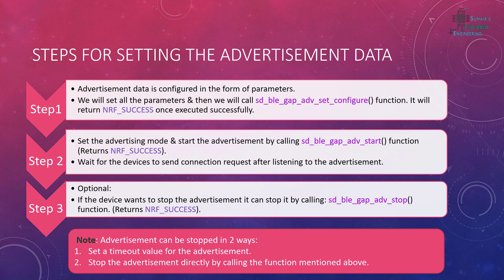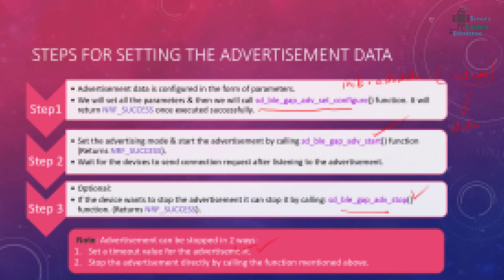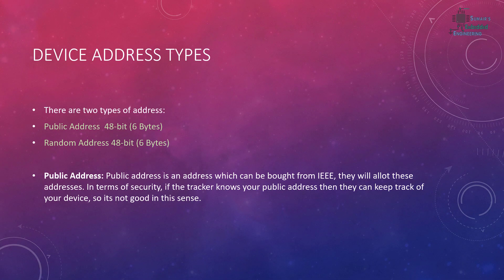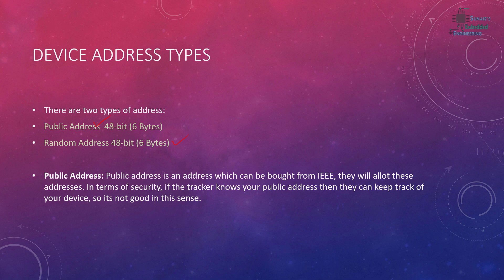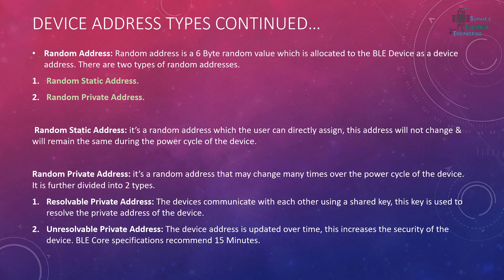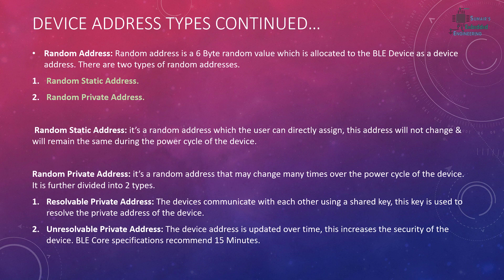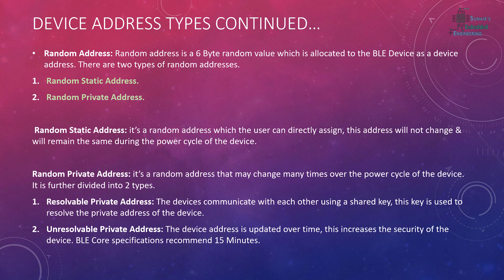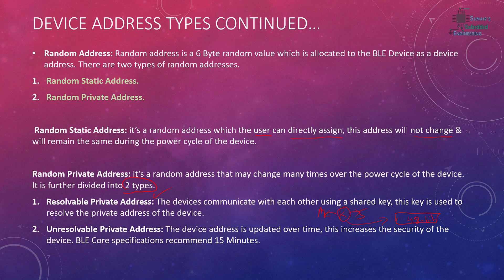nRF5 SDK - Tutorial for Beginners Pt 45 B - BLE Device Address Types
This tutorial is also a part of my ongoing tutorial series for beginners based on nrf52832 & nrf52840 & in this tutorial we will continue to learn more about the advertisement. In this tutorial we will learn about the device address types and how they are discovered by the scanning devices. The slave devices advertise the data & Master devices scan this data and then initialize the connection procedures. The device address is an important concept & it is directly related to the device's security so its important to understand how it works.